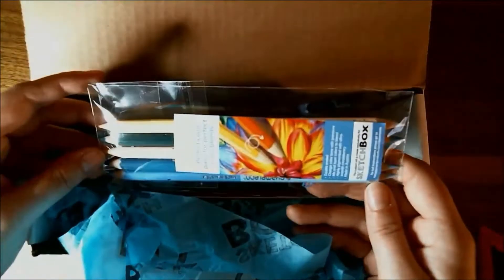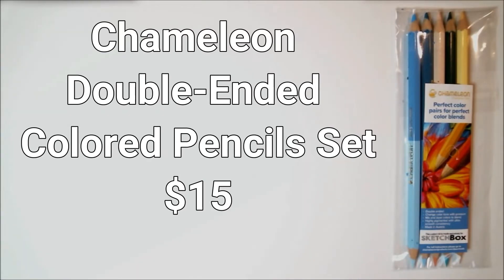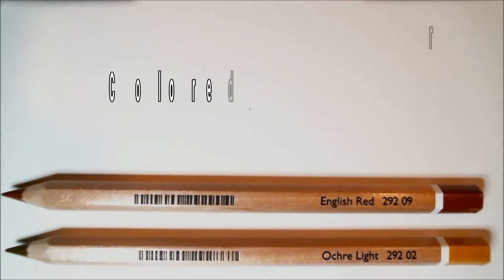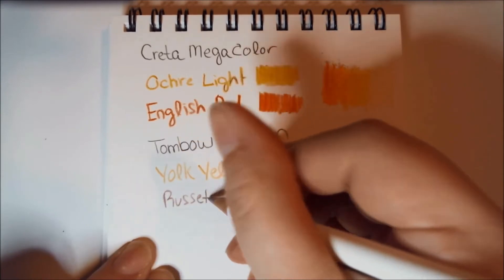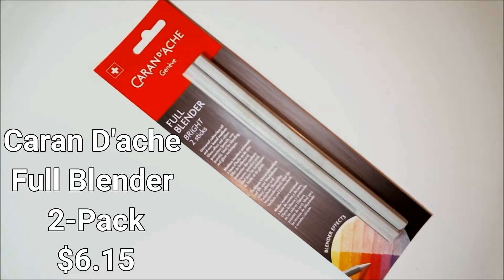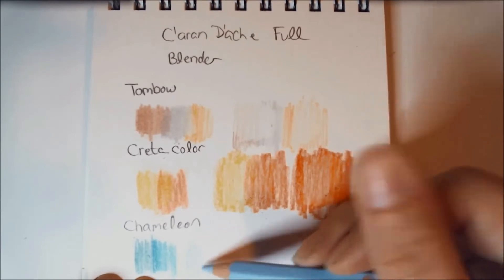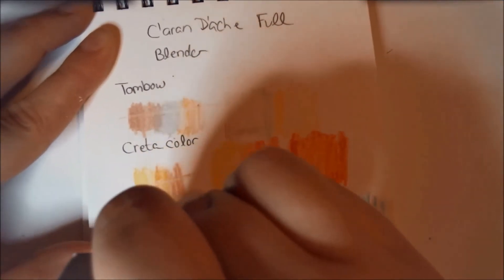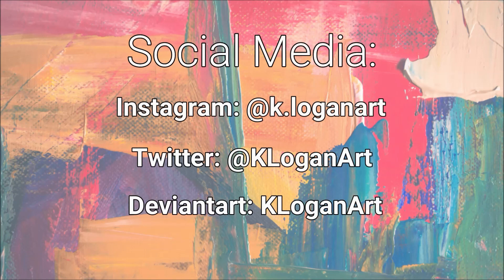SketchBox Premium Box March 2020 Unboxing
In this video, we will be unboxing the SketchBox Premium Box for March 2020. What is in the mystery box? Will I like what's inside? Will I hate it? Will I make fun projects? Will it be existentially crushing? We'll find out together!!

The opinions included are only my own. Don't feel obligated to agree with me.

If you are interested in getting monthly boxes through SketchBox you can do so